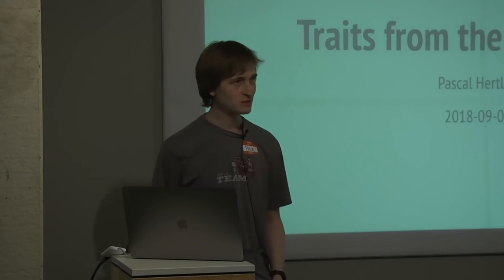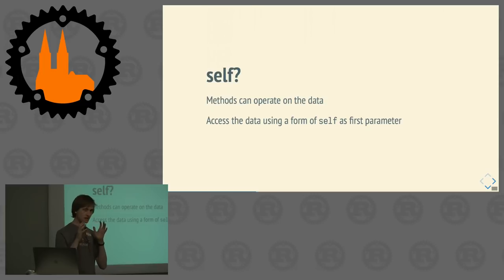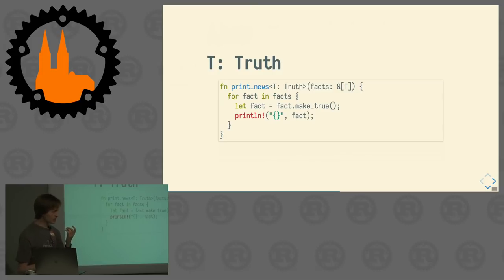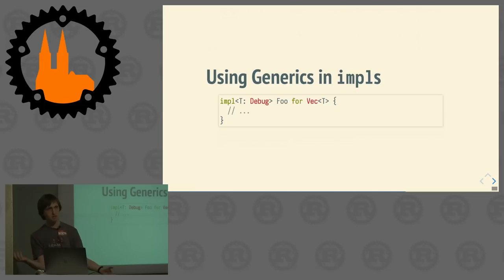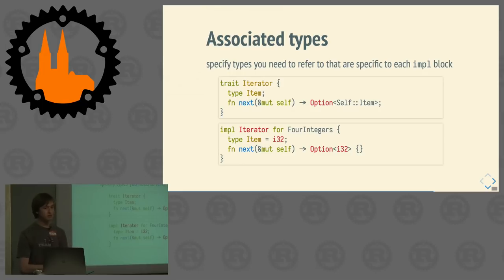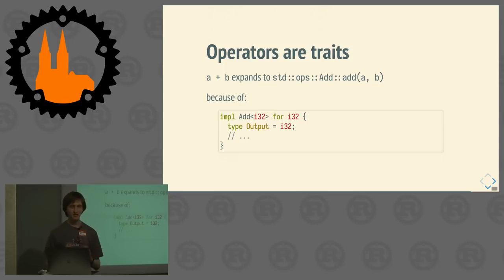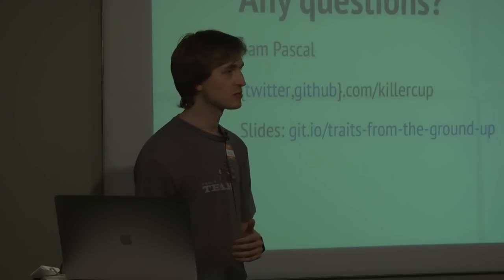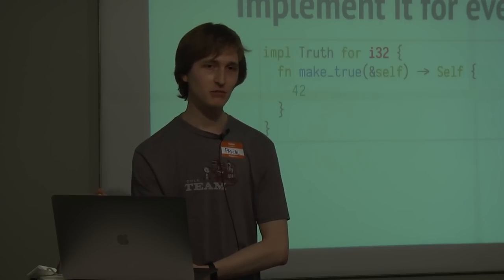Rust Cologne: A generalist's view of traits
People coming from other languages can find a lot of familiar aspects in Rust’s traits:
Traits are somewhat like interfaces, and also somewhat like type classes, and also like… classes?
This talk will try to give you an overview of what traits are and how you can use them to make your code more concise and flexible.

Pascal Hertleif